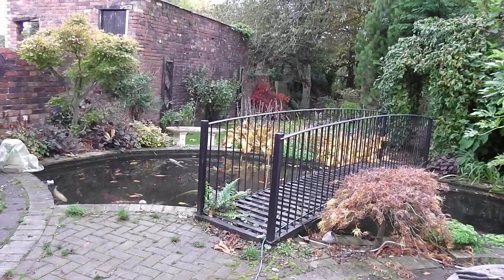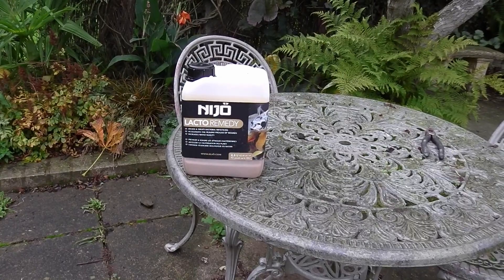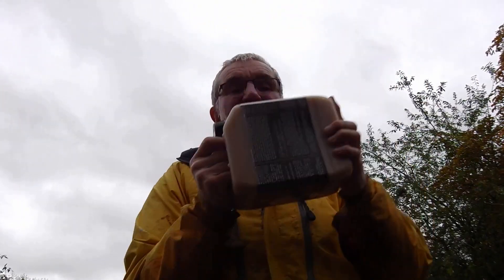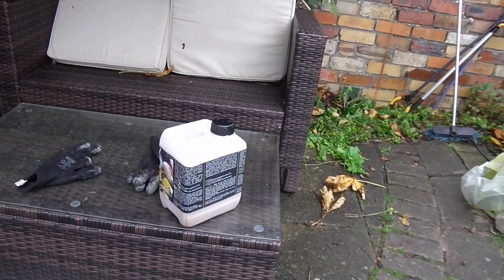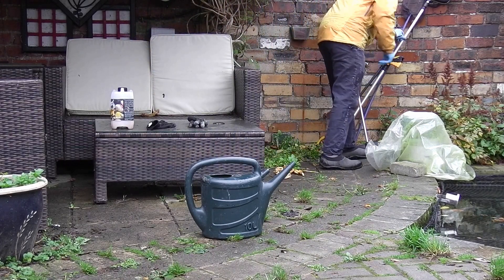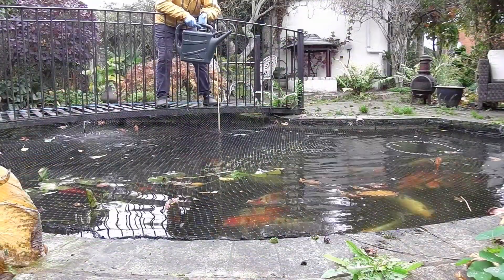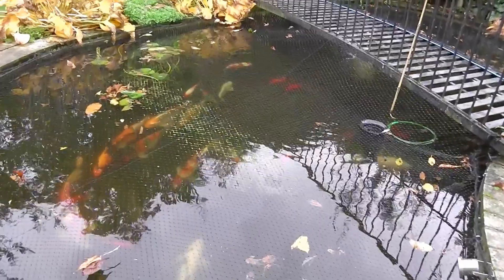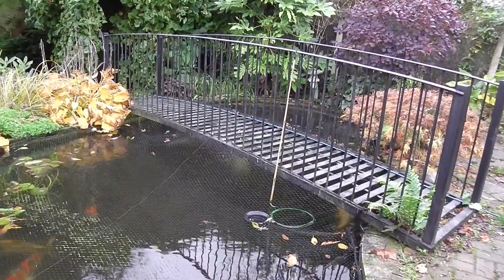Nijo Lacto bacterial infection Remedy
It's the end of October and I try a new water treatment product I have come across. While looking at the range of Burton Aquatics Rotary Drum Filters, I noticed a product that claims to out-compete with the food source for bad bacteria that can cause infections in Koi. To the best of my knowledge none of my fish are presently suffering from bacterial infections, but I have decided to give it a go as a preventative measure. The only way of proving if it works or not, is if my Koi go on to develop a bacterial infection e.g. Ulcers. If they do - clearly the product does not work. Unfortunately, if they don't develop Ulcers, this does not mean it is due to the product itself.